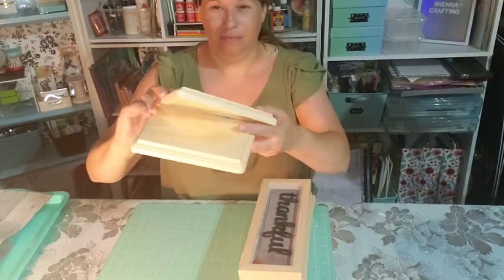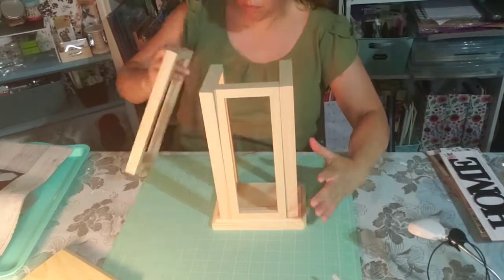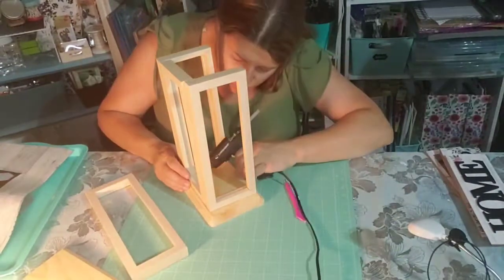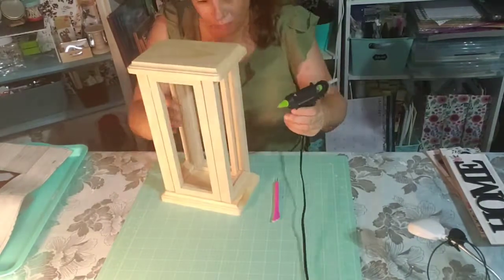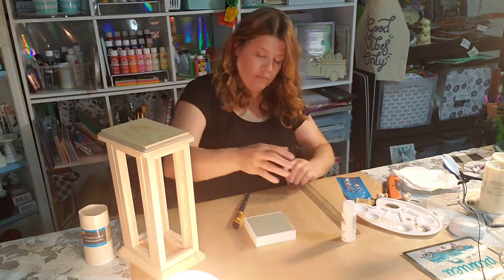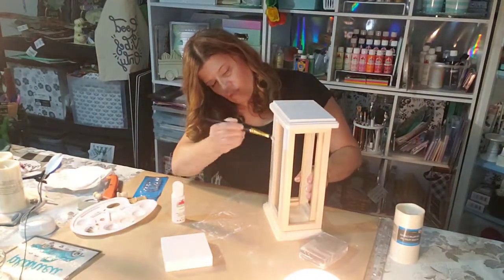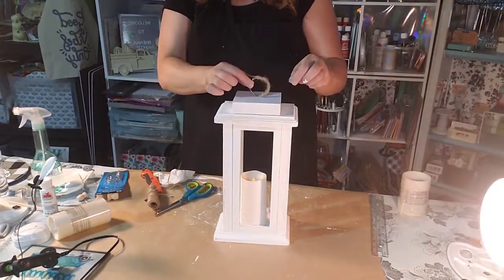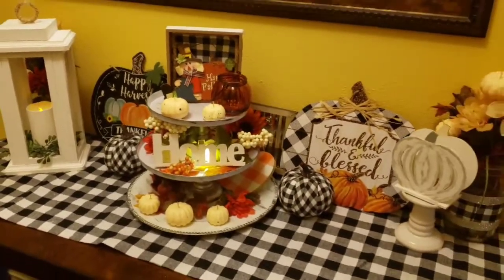Dollar Tree Lantern Farmhouse Style DIY'S all items at dollar tree.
DOLLAR TREE DIY WOOD LANTERN,
Dollar Tree Lantern Farmhouse Style DIYS,  Dollar Tree Lantern DIY,
Hello, Welcome to brenna.crafting.  This a a fantastic DIY, Farmhouse Style,  All the items can be found at the Dollar Tree. You need 4 wood frames, led battery candle, small plant box or small square frame, book ring, paint, and 2 plaques of wood in crafters square.  I so excited to share this one because it's been in my head for a year now. This is my first DIY lantern, and I'm so happy it turned out wonderful.  I hope you are enjoying my channel.
Thanks for stopping by my channel to see hauls, DIY's, some lifestyle .

This channel is about creating, inspiring, and sharing my ideas with you. DIY's, Hauls, Lifestyle, and Decorating. I believe in being positive, and spreading love. I want to Thank everyone for supporting my channel, and all the lovely comments.

follow my photos and videos.

youtube Dollar Tree Lantern DIY,
youtube DOLLAR TREE DIY WOOD LANTERN,
youtube Dollar Tree Lantern Farmhouse Style DIYS,